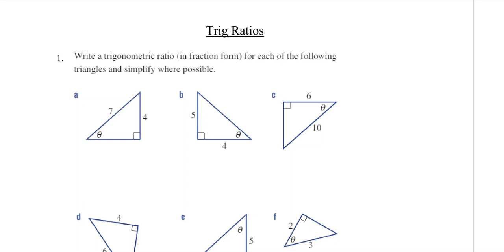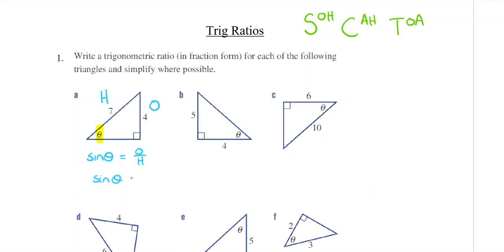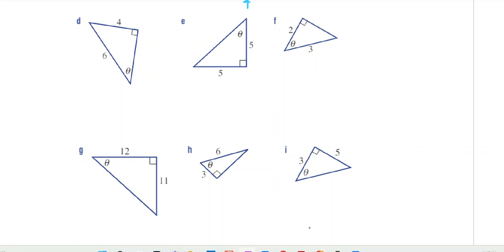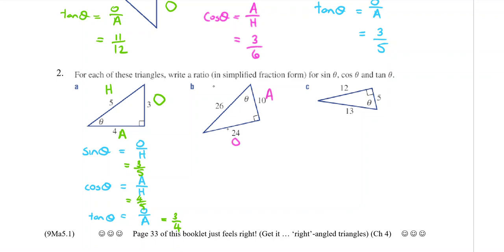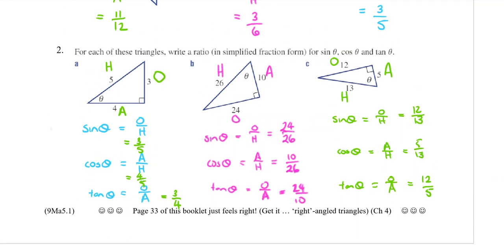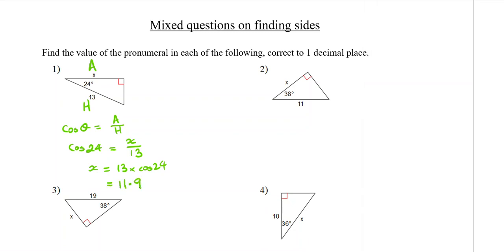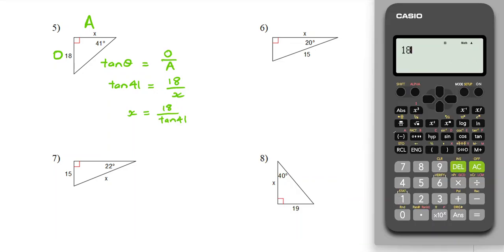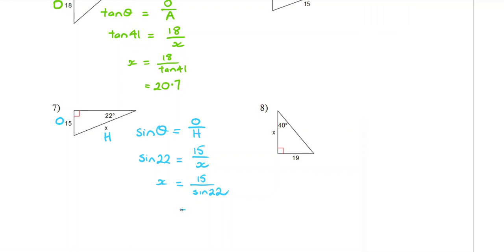Yr 9 Core Right angled triangles 7 - Trig Ratios and Finding Sides